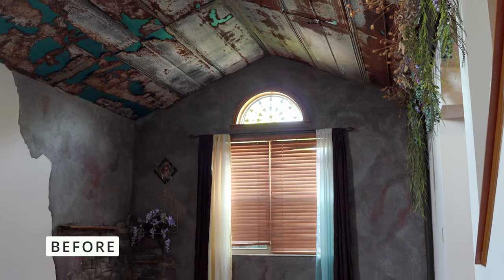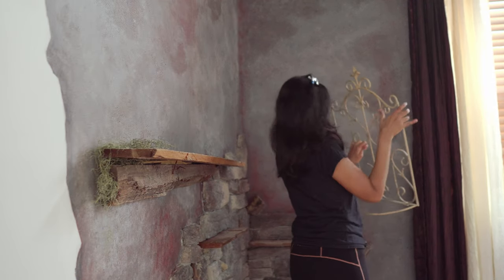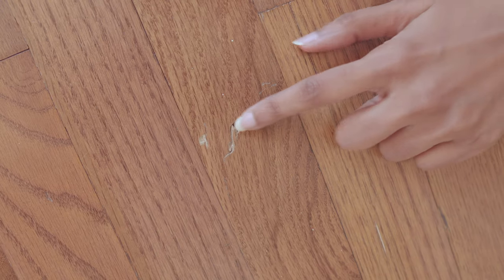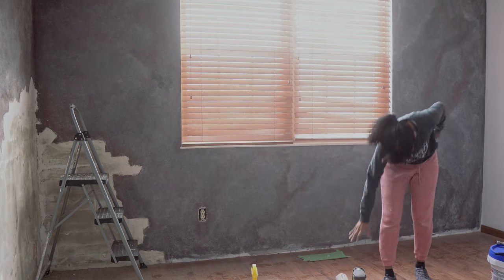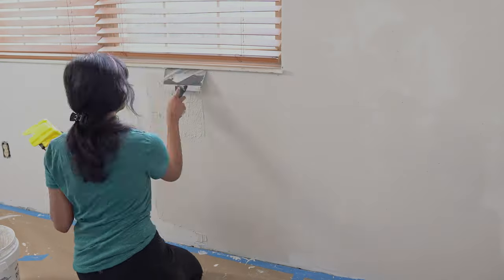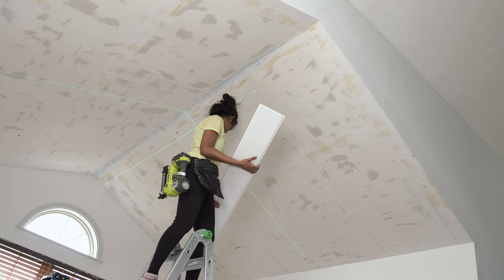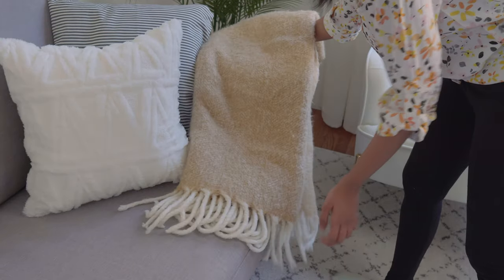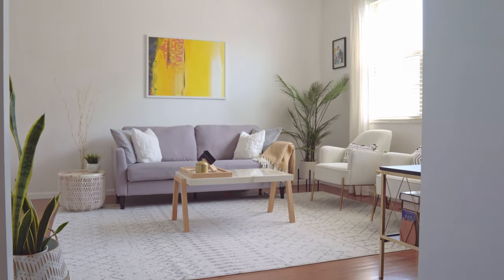DIY Living Room Makeover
Modern DIY living room makeover
Transforming a living room into a modern, comfortable and stylish space . In this video, You’ll get an inside look at the process of creating a beautiful and functional living room that suits our family’s lifestyle.

F U R N I T U R E  &  D E C O R   U S E D :

Area Rug
Grey sofa
White Accent chair
Blue Weave Accent chair
Pillow inserts
Pillow cover stripes
Pillow cover pattern
Hat Chandelier

ITEMS USED FOR MUDDING:
Drywall compound
12” & 8 inch taping knife
Paint / Mud mixer
10” mud pan
Paint roller
Ceiling Scrapper

Sony a6300
Sigma 16mm f/1.4 DC DN
GoPro HERO8 Black
DJI Osmo Action
Nikon D5300
Nikon AF-P DX 70-300mm Lens
Tokina AT-X 11-20mm Lens
DJI Mavic Air Quadcopter

📱 OTHER PLATFORMS

If you click them and make a purchase, we earn a few pennies at no additional cost to you. It really, helps us to keep our channel and thenomadstudio.com alive. Thanks a lot for supporting us!

Til I Hear'em Say (Instrumental) - NEFFEX